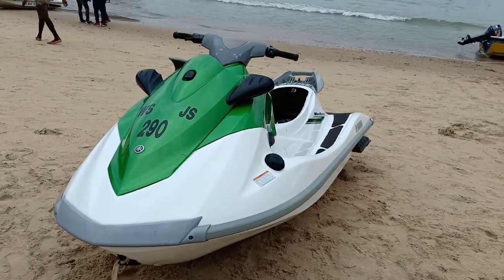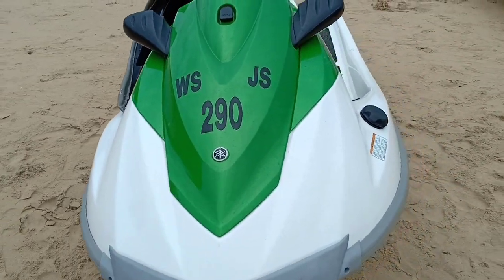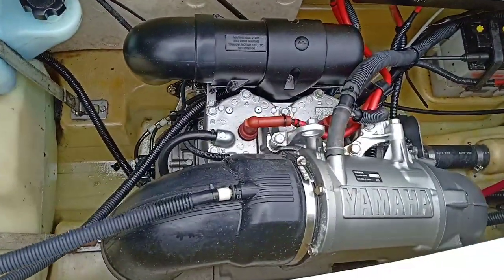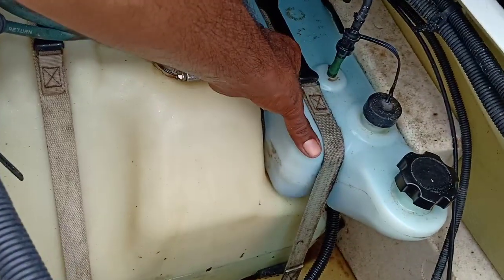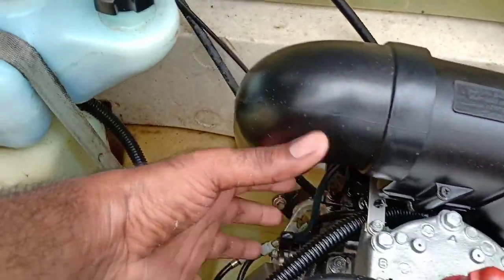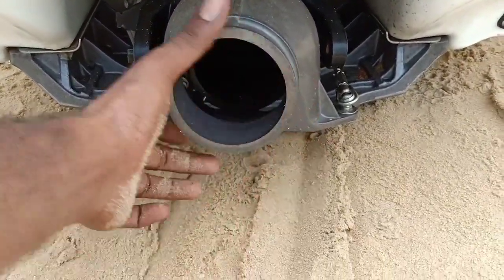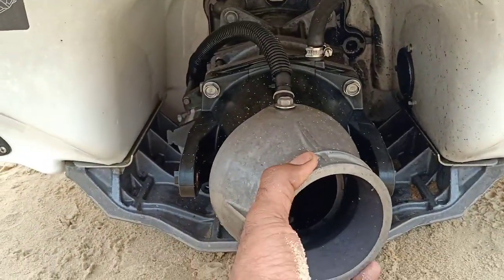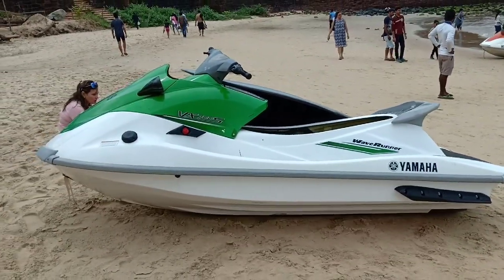Water scooter review